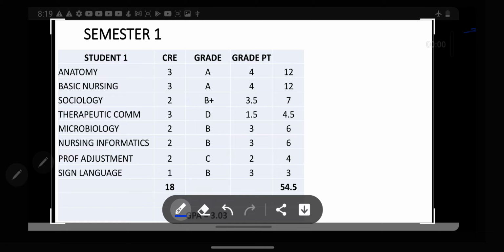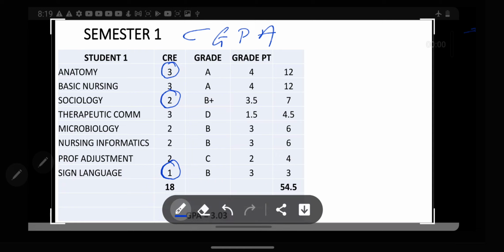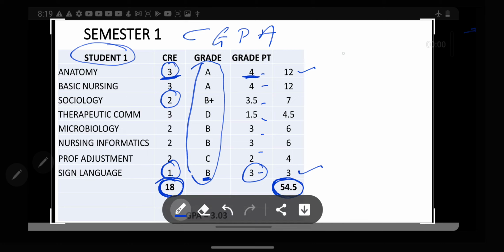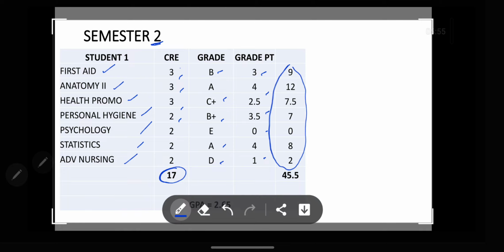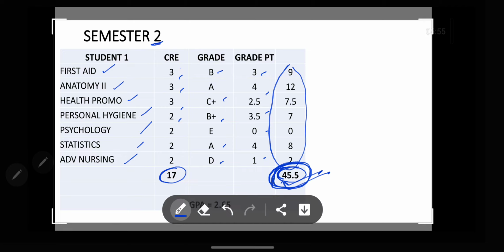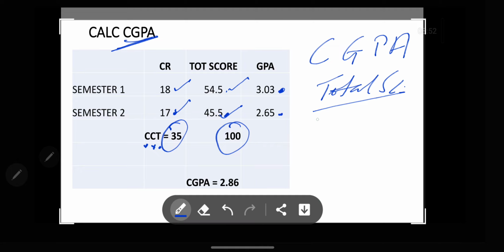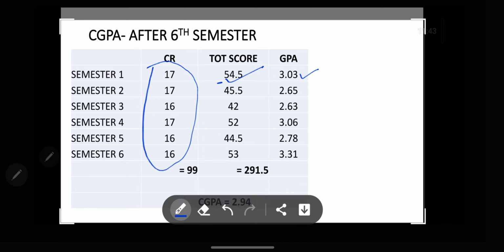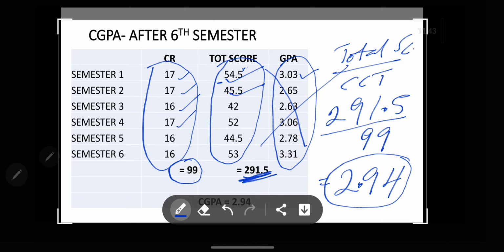CGPA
THIS SHORT VIDEO IS AIMED AT HELPING STUDENTS APPRECIATE HOW THE CGPA IS CALCULATED. BY THIS, YOU CAN WORK OUT YOUR OWN CGPA